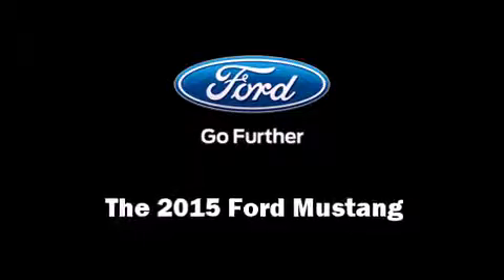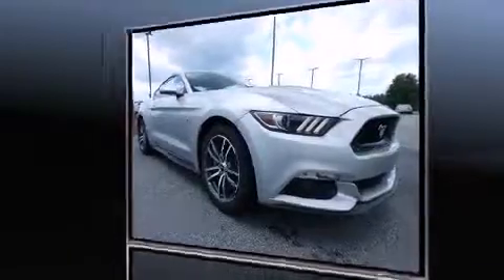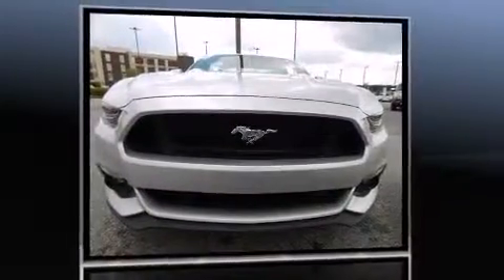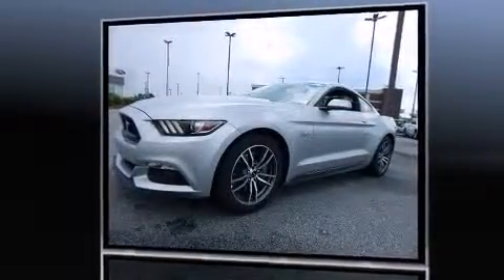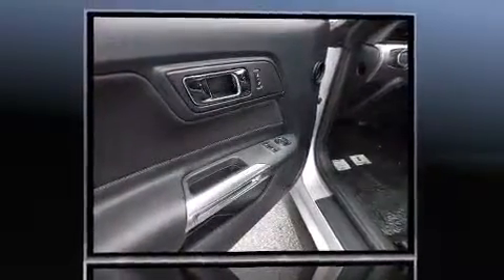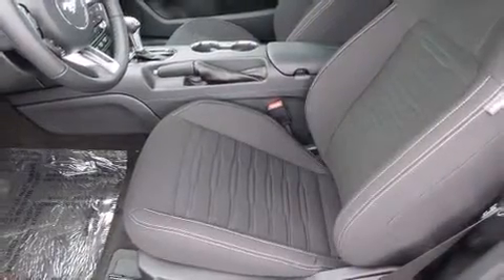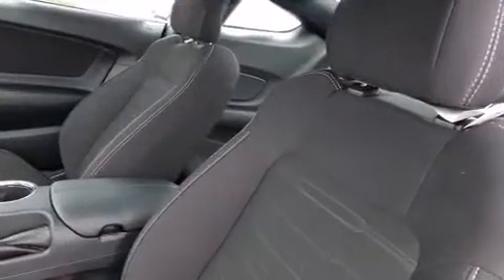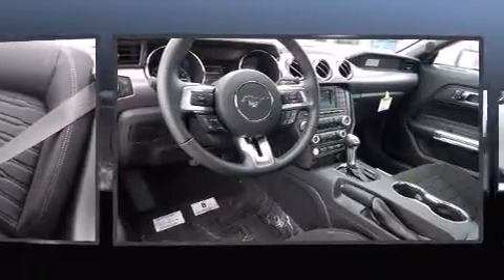2015 Ford Mustang GT in Columbus, GA 31904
Rivertown Ford
1680 Whittlesey Road

Climb inside the 2015 Ford Mustang. This 2 door, 4 passenger coupe is waiting for you to take home! Ford made sure to keep road-handling and sportiness at the top of it's priority list. It features an automatic transmission, rear-wheel drive, and 5 liter 8 cylinder engine. The following features are included: 1-touch window functionality, speed sensitive wipers, front bucket seats, telescoping steering wheel, power windows, remote keyless entry, and power front seats. With high intensity discharge headlights illuminating your path, you'll always appreciate maximum visibility. Premium sound drives 6 speakers, providing you and your passengers a sensational audio experience. Ford also prioritized safety and security by including: dual front impact airbags, head curtain airbags, traction control, a panic alarm, and 4 wheel disc brakes with ABS. Brake assist technology provides extra pressure when applying the brakes. We know that you have high expectations, and we enjoy the challenge of meeting and exceeding them! Please don't hesitate to give us a call.